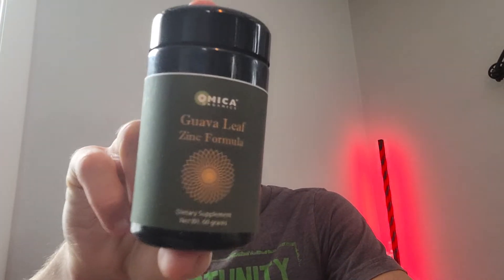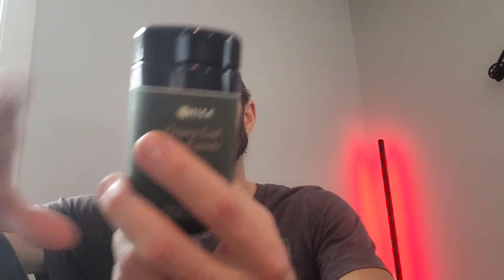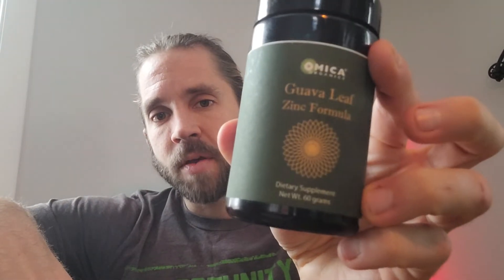Zinc Heals Acne and Acne Scars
Zinc has been scientifically researched to benefit acne and acne scars by healing them. It also benefits the immune system, hormone, muscle development, sleep quality and so much more.